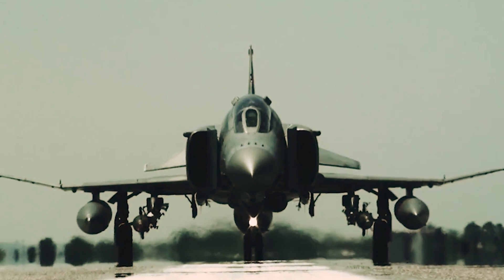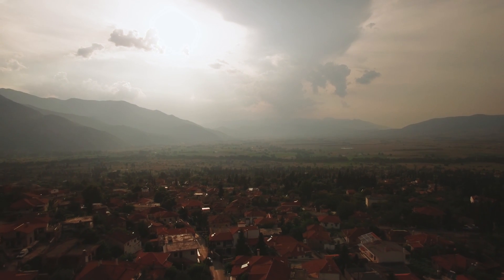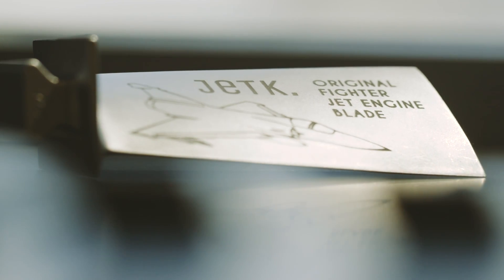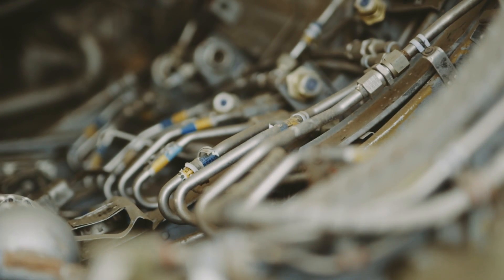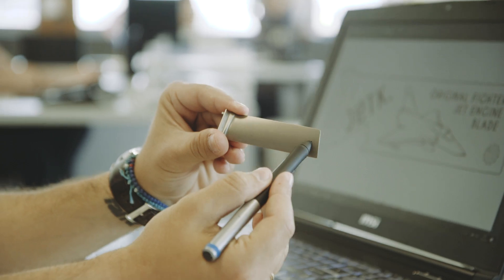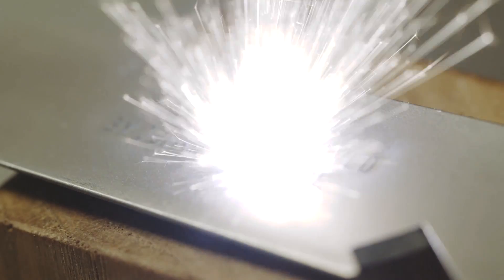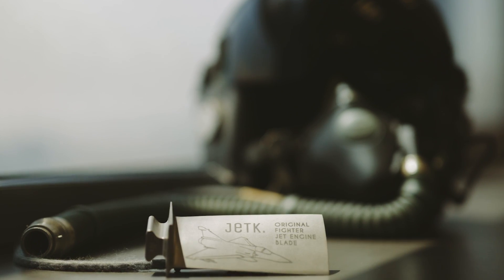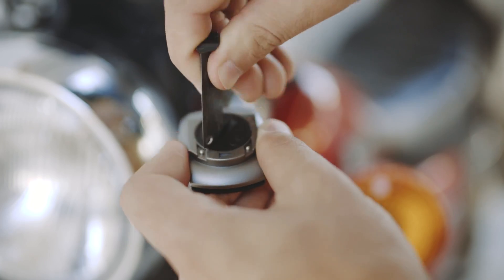Jetk. - Upcycling Fighter Jet Engine Blades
This video is about an Indiegogo Campaign that's turning actual fighter jet engine blades into cool keychains, versatile bottle openers and captivating eye candy through CNC Milling and Laser Engraving. They are made from extremely light and strong titanium-based superalloys and they carry real stories and flight hours from actual missions and breathtaking dogfights!

Fighter jet shots are a courtesy of haf.gr. Thank you HAF!